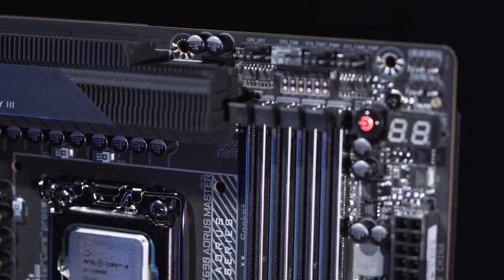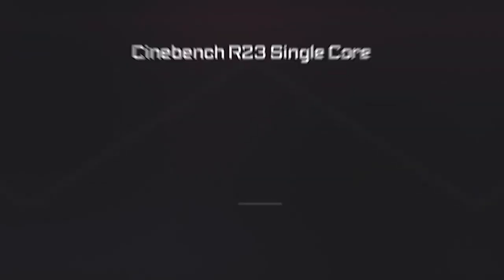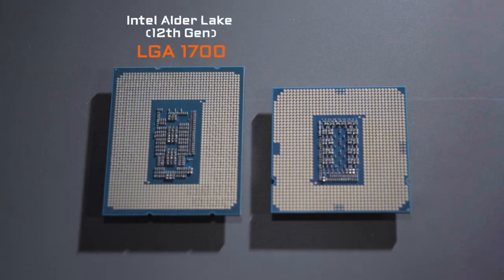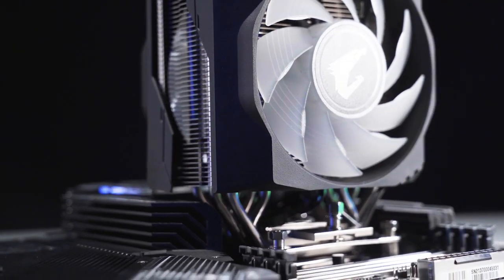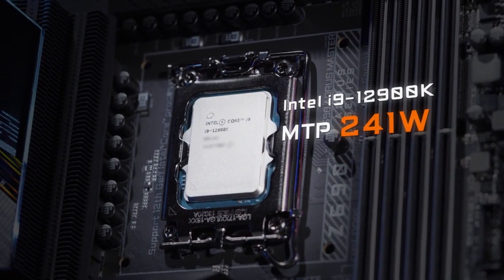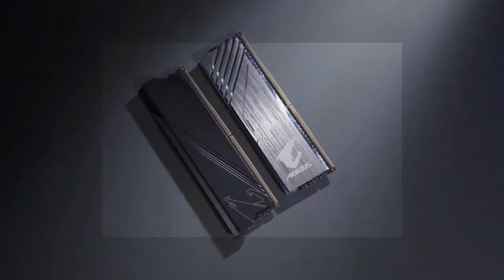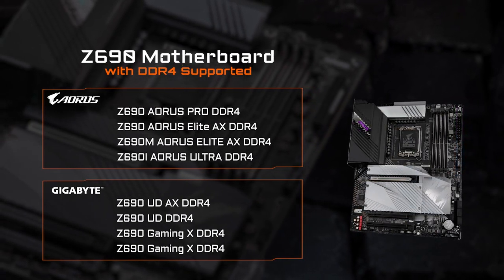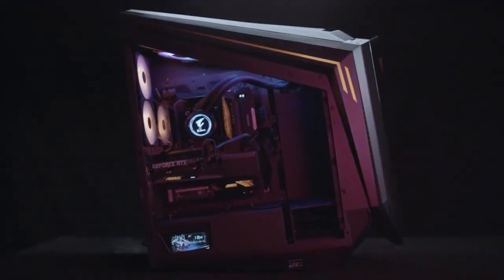3 Things You Should Know Before Purchasing Z690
The Intel 12th gen processors had been proved that it features at least 20% more performance compared to last-gen and performance gain would be even greater when compared to your relatively aged processors like 8th gen or 9th gen.

So if you’d like to upgrade your PC with 12th gen processors and the Z690
You need to watch out for three things before pulling the trigger.

1:04 First Thing - Cpu Cooler
2:15 Second Things - Power Supply
2:58  Third Things - The Memory
3:49 Conclusion